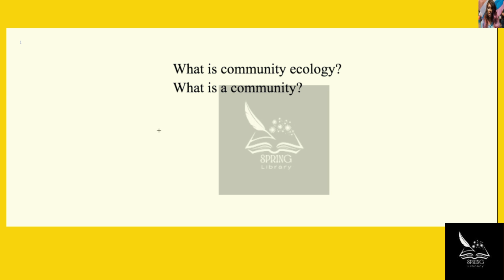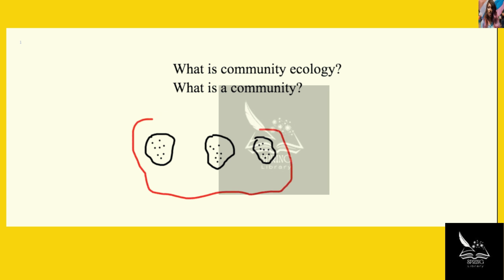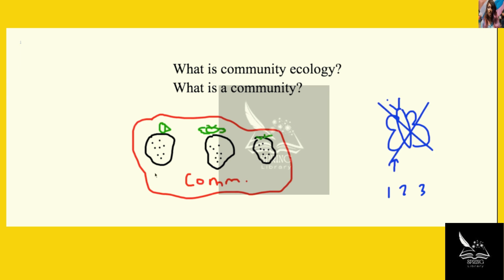[Biology] Define and describe community ecology. Give an example a. It is the study of the number